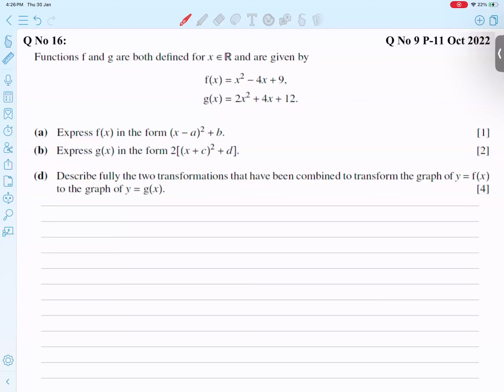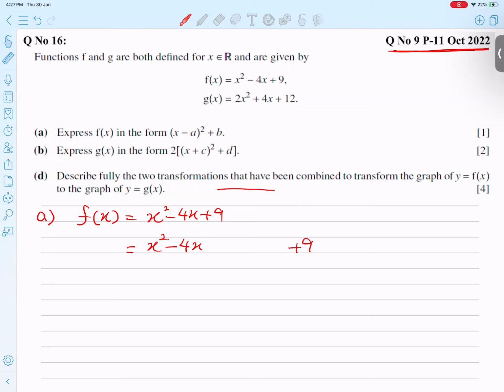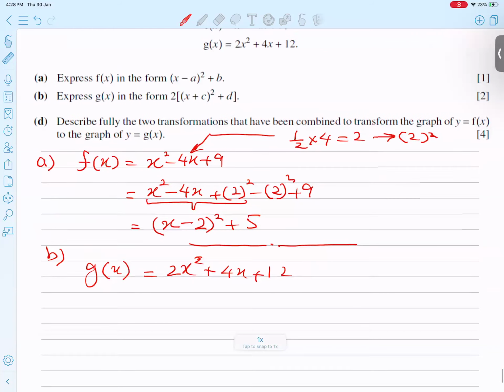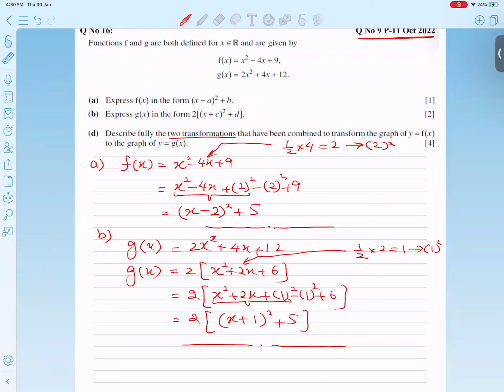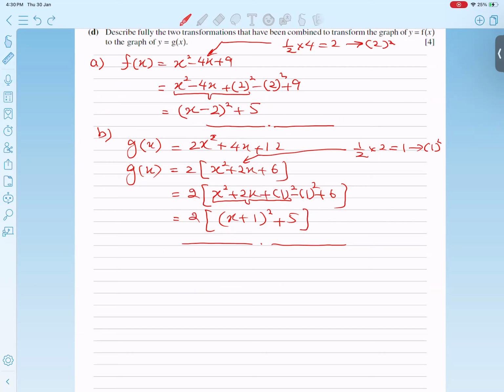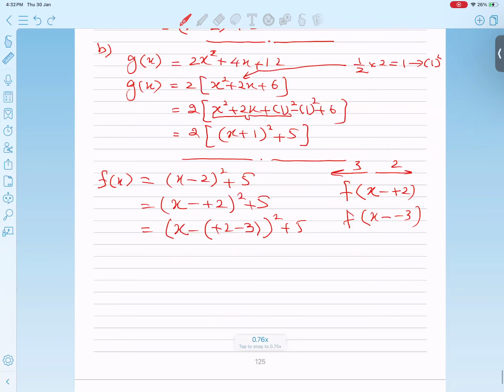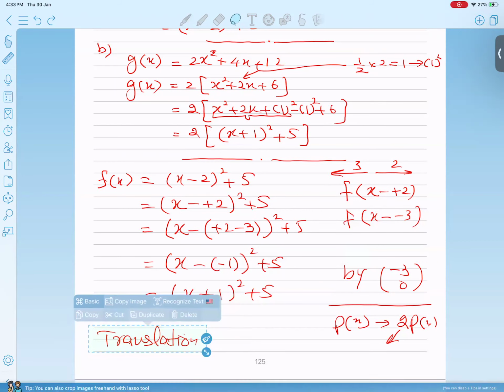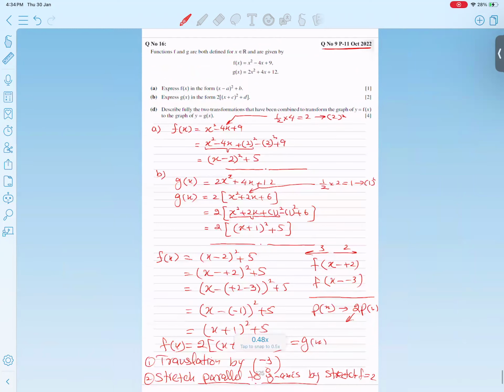A Level Transformation OCT 2022 VAR 11 Q NO 9 | Easy Method | Math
Are you prepared for the biggest change in A Level VAR 13 Question 1? In this video, we're diving into the most significant update you need to know about to stay ahead in your A Level exams. From understanding the new format to tackling the revised question types, we've got you covered. Get ready to boost your confidence and ace your exams with our expert insights. Whether you're a student or a teacher, this video is a must-watch to stay up-to-date with the latest changes in A Level VAR 13 Question 1. So, what are you waiting for? Watch now and take the first step towards exam success!